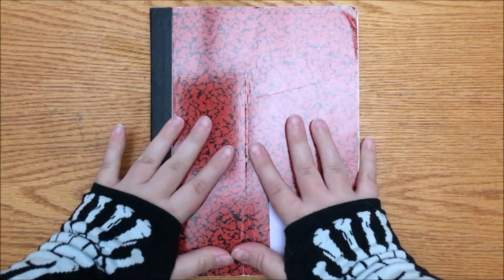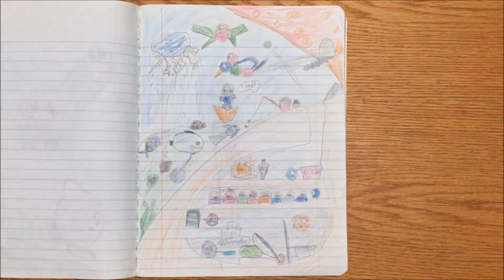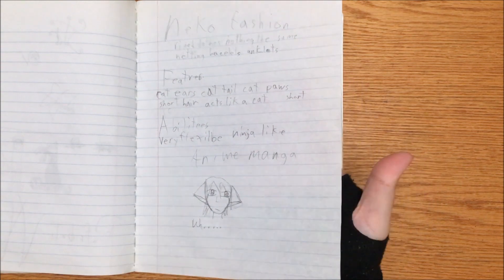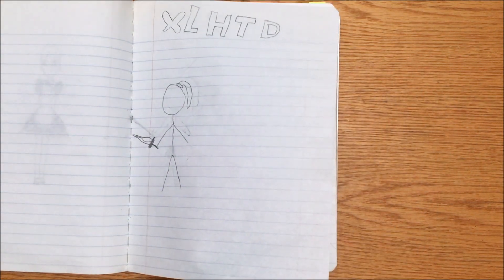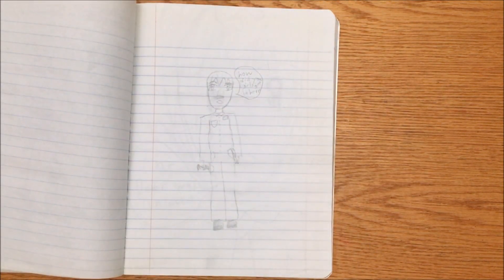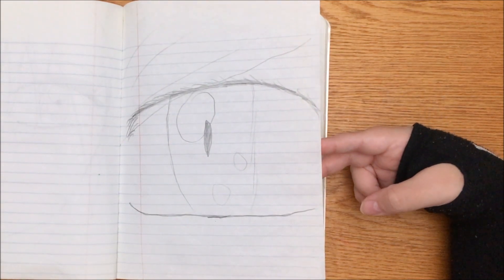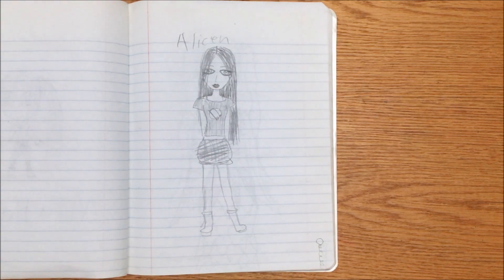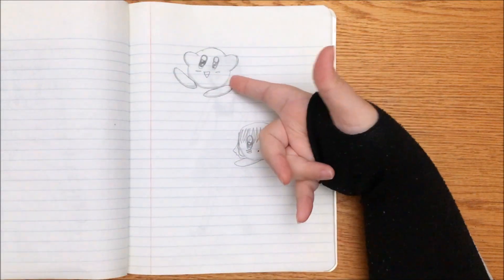ART FROM MY TWEENS - Fairies, Maids, And Cat Girls - Sketchbook Tour #3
Continuing the journey through old art.
This sketchbook is from around 2009.
Links to my Instagram TikTok and more can be found